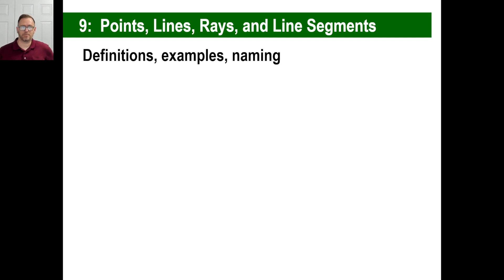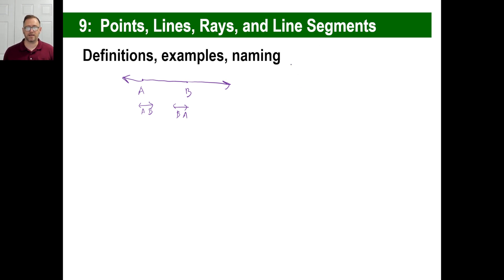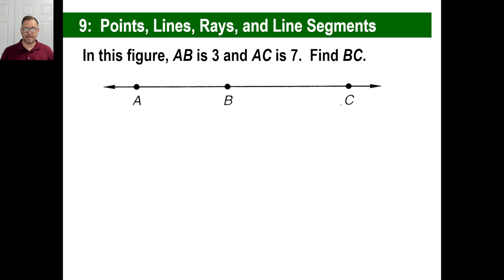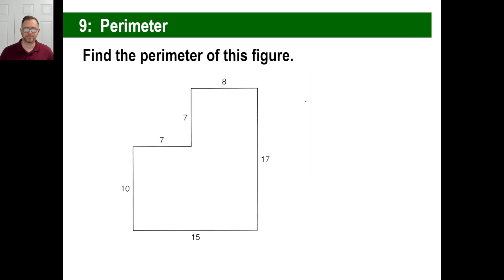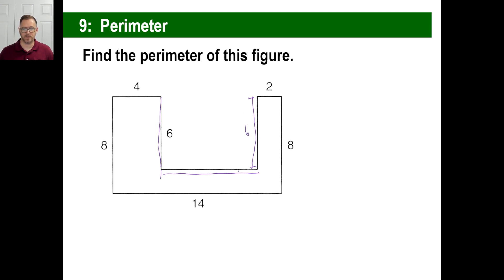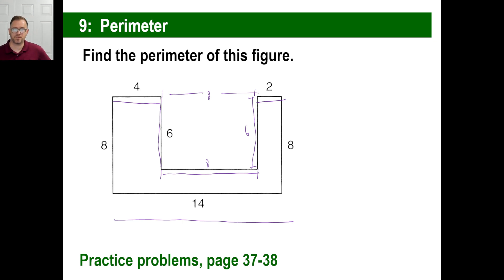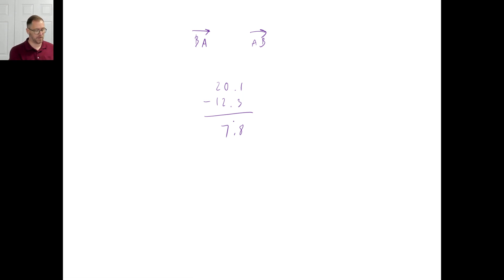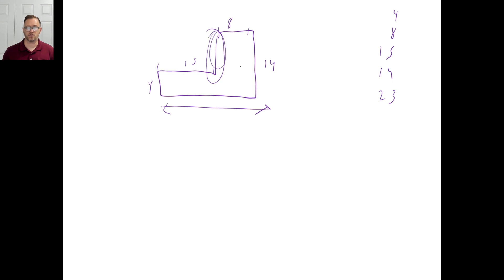Saxon Math - Pre-Algebra 1/2: 3rd Edition (Lesson 9) - Points, Lines, Segments, Angles, Perimeter